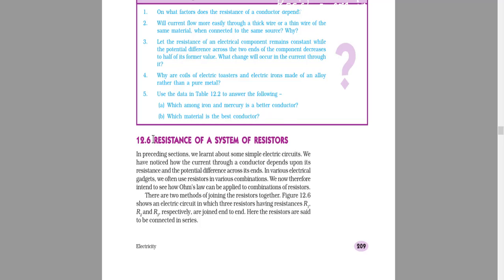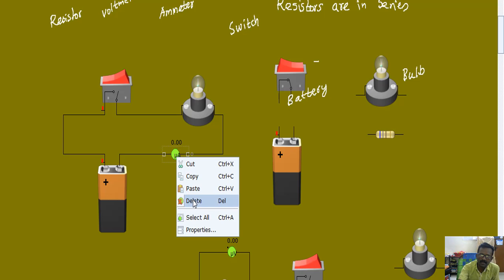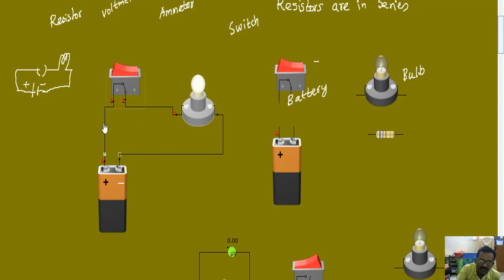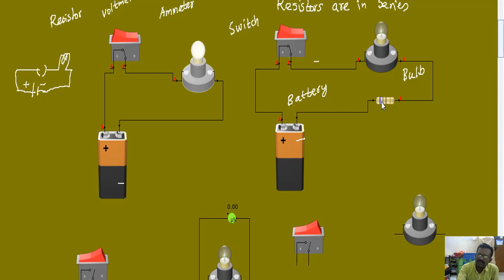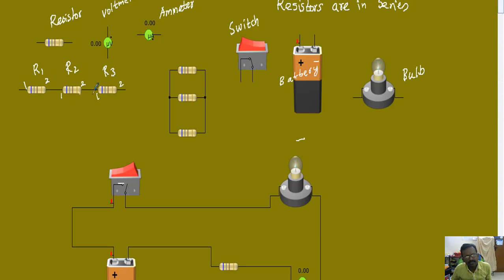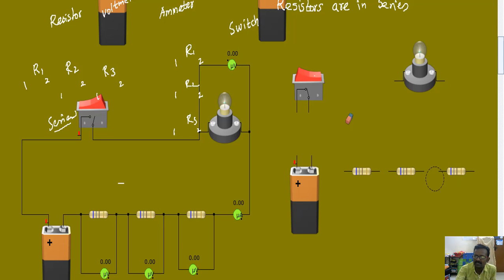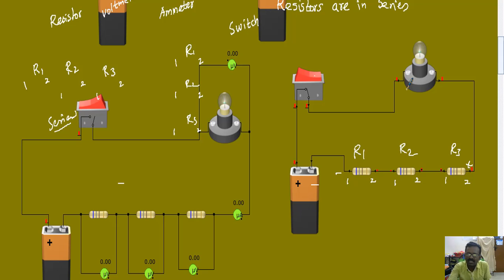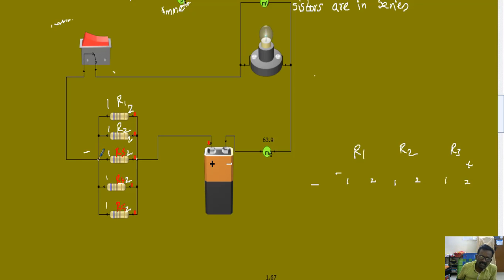NCERT CLASS 10 ELECTRICITY RESISTORS IN SERIES AND PARALLEL PART 10